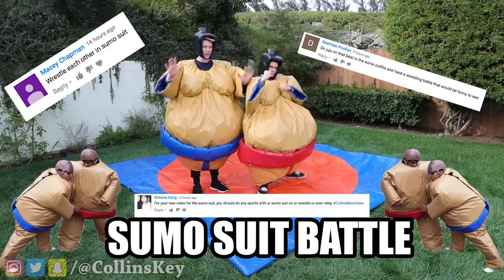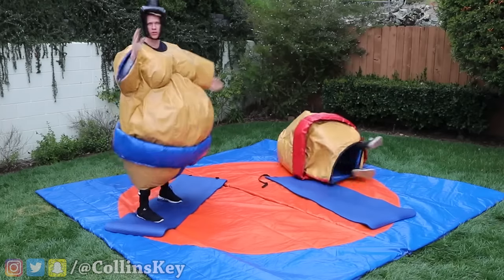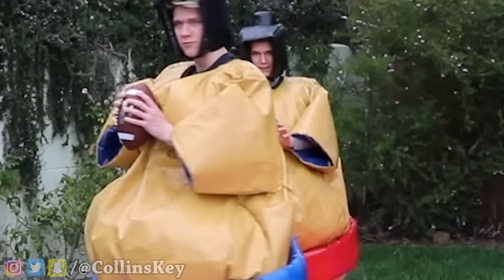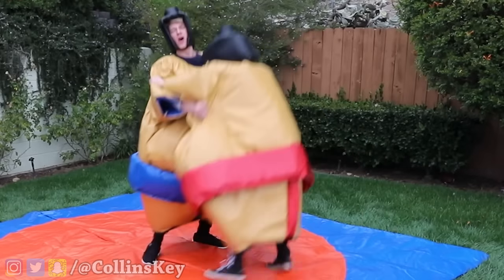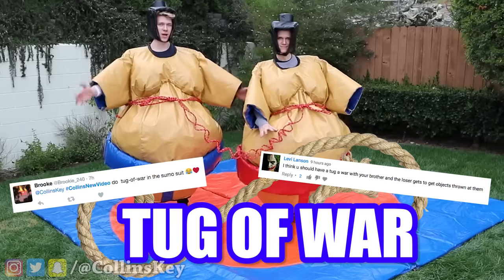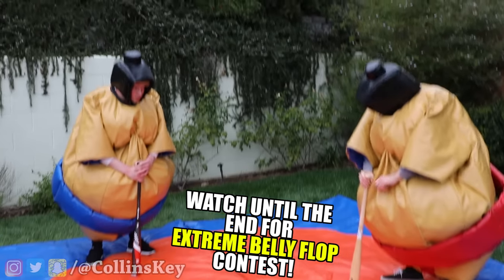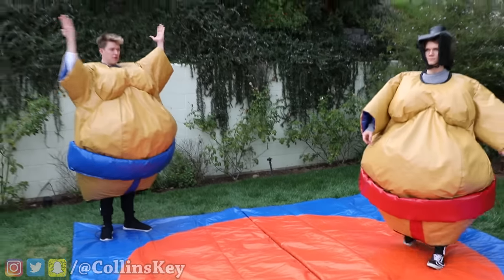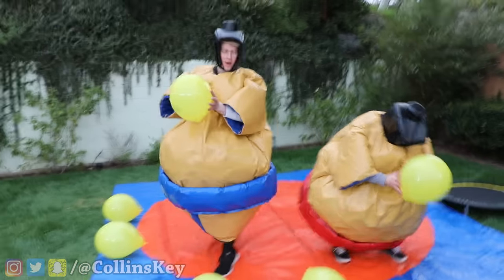THE GYMNASTICS CHALLENGE in GIANT SUMO SUITS! Funny Fantastic Gymnastics Battle Challenge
The Gymnastics Challenge! In this ultimate gymnastics acro competition funny try the impossible, gymnastics in a fat suit. This brother vs brother gymnastic challenge is full of fantastic gymnastics, amazing tricks and crazy flips. This is not a tutorial or how to video about teaching or learning gymnastics for the olympics just two boys (not twins) trying to learn tricks, playing around and having fun. Maybe next time we’ll try a cheerleading game challenge and you can cheer us on with the best music.

Gymnastics Challenge #1 is an awesome battle of strength. Brothers try to flip the other out of the gym by musicals built from pull ups, handstand, push up, pope climb & back flips.

Gymnastics Challenge #2 boys take the yoga challenge & combined it with gymnastics challenge. Doing challenging positions like downward dog & others that test them in sumo suits.

Gymnastics Challenge #3 they take on another popular sport but it doesn't work out

Gymnastics Challenge #4 is a warm up that should be easy for beginners to learn but causes Collins Key and Devan Key some problems. they need tips & tricks

Gymnastics Challenge #5 takes another popular sport completion where one of the boys pulls a classic funny comedy joke on this brother & makes him fall.

Gymnastics Challenge #5 is all about crazy rhythmic gymnastics, but not using ribbon, hoop but they use a ball in their training.

Gymnastics Challenge #9 is all about front flips, back flips, back handsprings front handsprings, floor, balance beam routines, and tumbling.

Gymnastics Challenge theres high flying tricks, crazy balloon pops, cool moments & even a mind blowing ending.

Ultimately this crazy gymnastics competition is just brothers and boys having fun, playing & trying new popular sports! These siblings aren't the best but are just having tons of fun making a funny comedy video that is safe.

How to be the Instagram KeyperOfTheWeek!
3. You MUST say KeyperFamily in your Insta Bio

DEVAN'S LINKS: Twitter Insta Snapchat: DevanKeyy Musical.ly: DevanKey2

Watch other awesome epic Gymnastic challenge videos:

ULTIMATE GYMNASTICS CHALLENGE | How many Chin Ups can we do? Nile Wilson